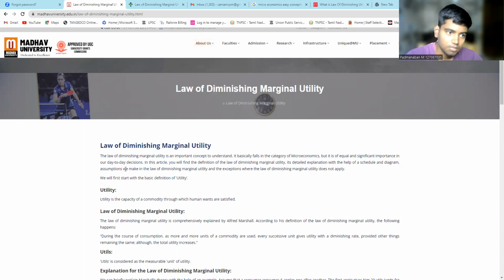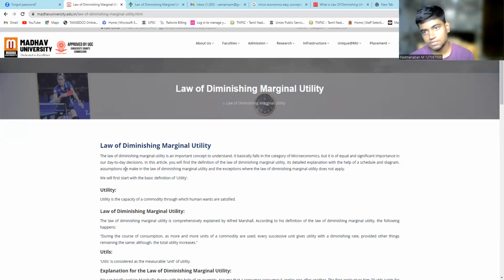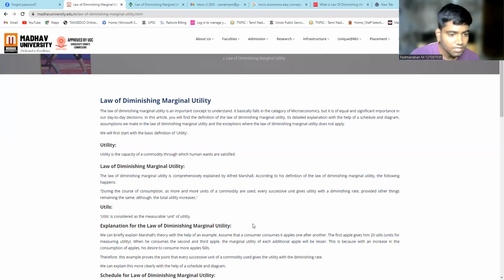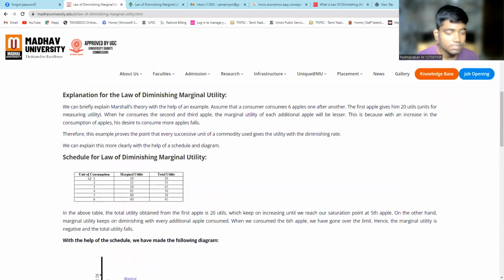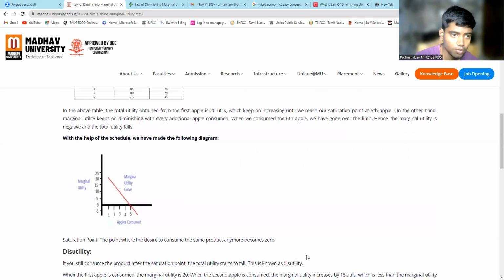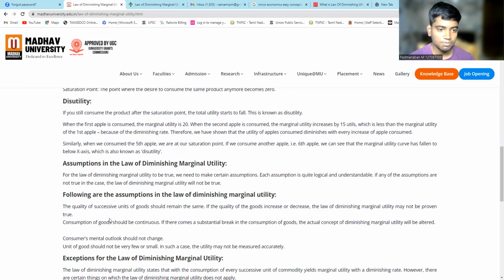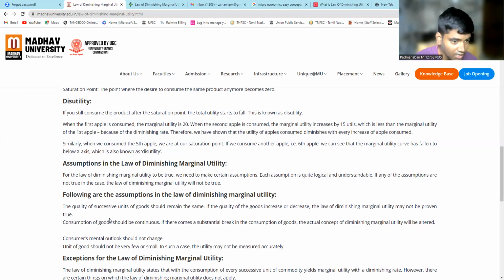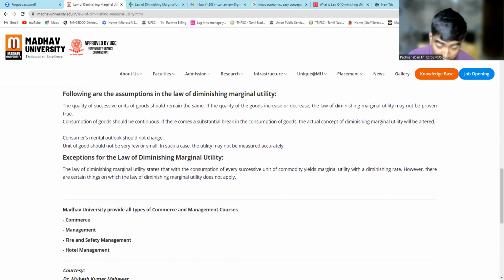Law of Diminishing Marginal Utility